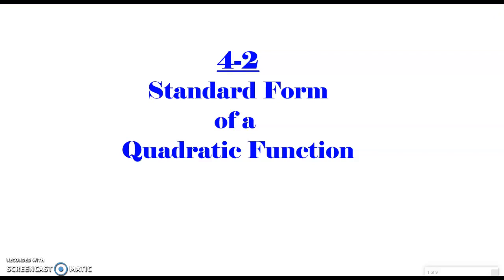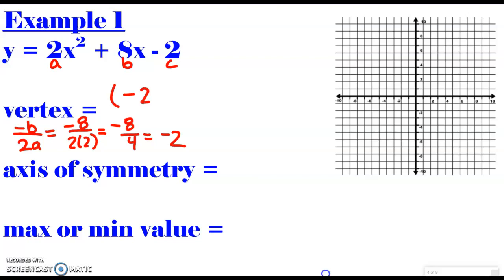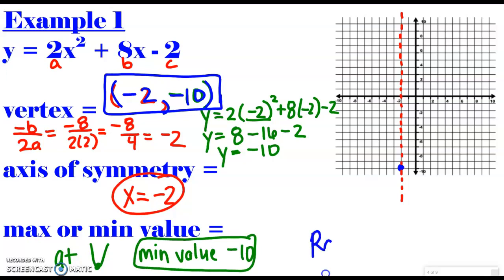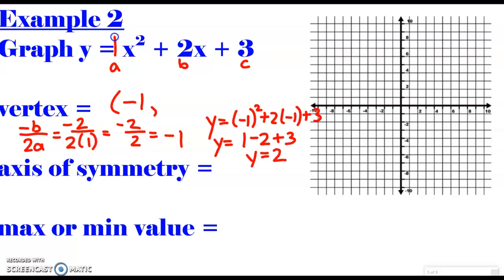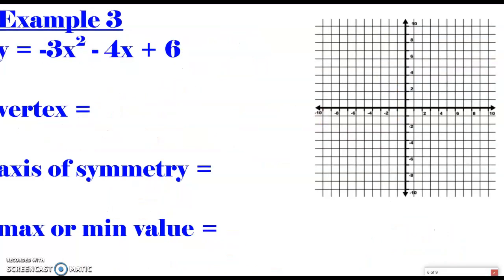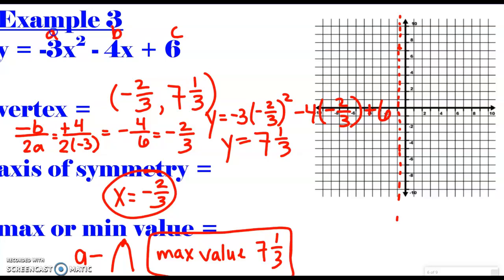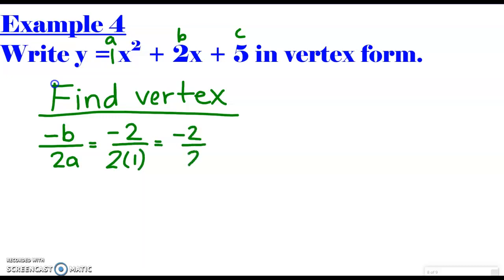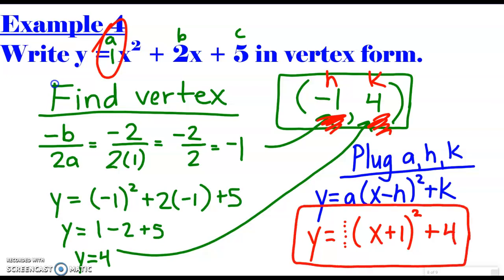Algebra 2 Lesson 4-2